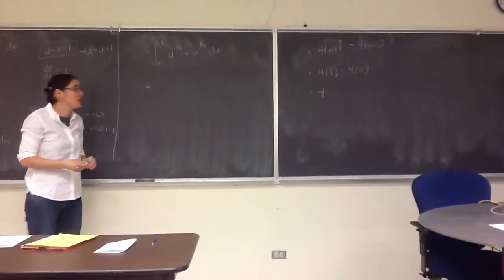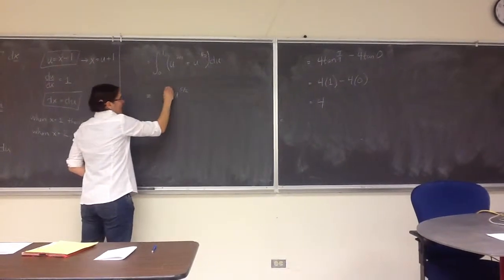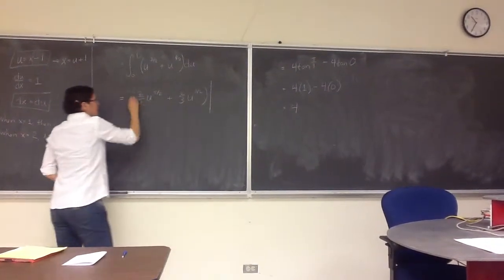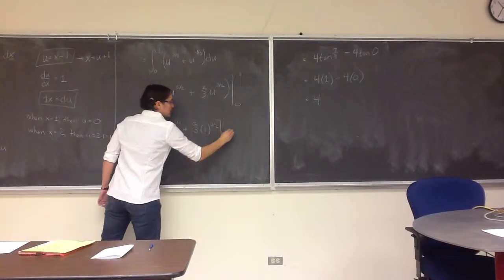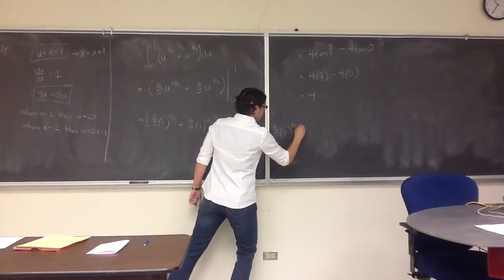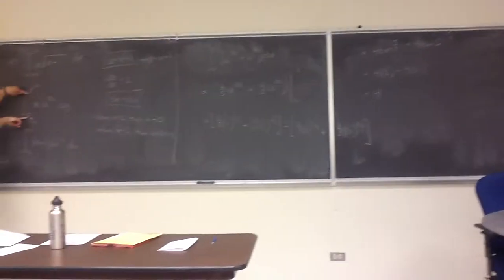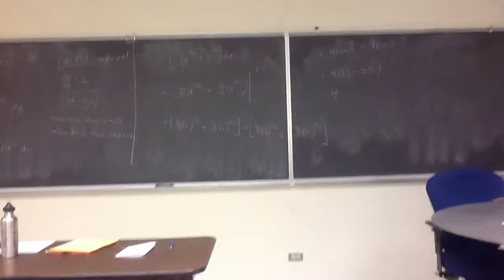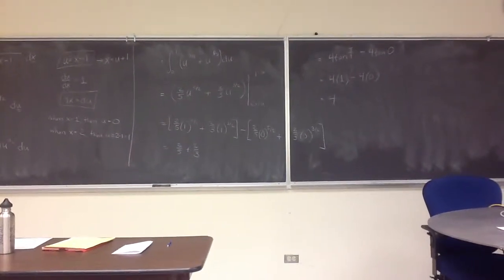PP 5 5 43 continued Lecture 2 005